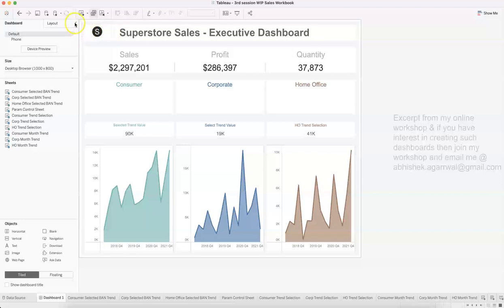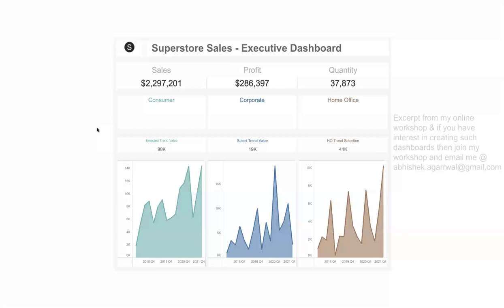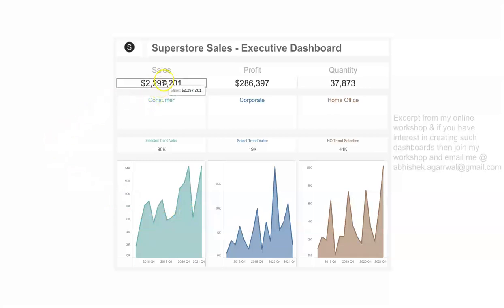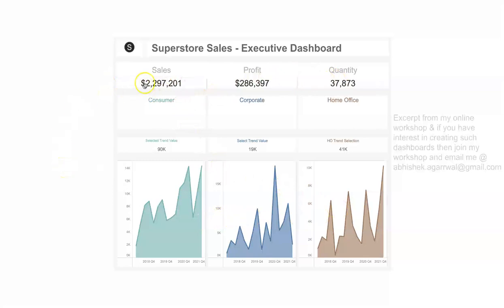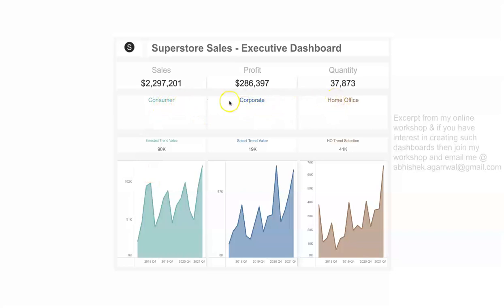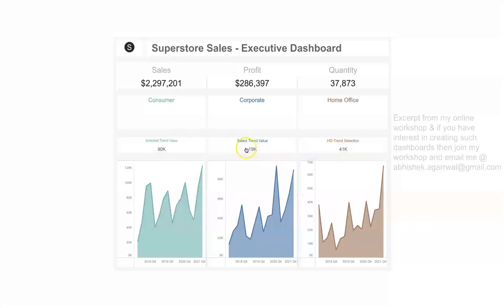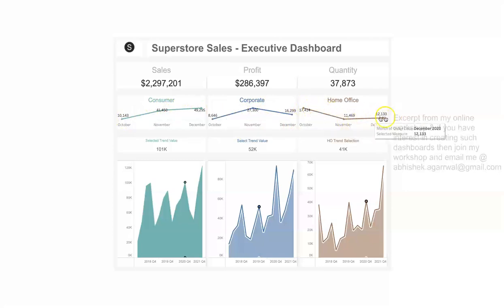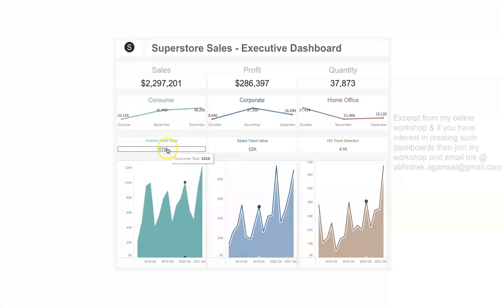Tableau Advance Dashboard Training | Session 3 | Dynamic Sales Performance Dashboard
I have recently started tableau workshop for 10 dashboards where I am covering 10 different industry dashboard and in this session I covered Sales Performance Dashboard. In this video you can look at the functionality that I have covered in this dashboard which is just one example of functionality in one of the dashboard and many more in other dashboards.